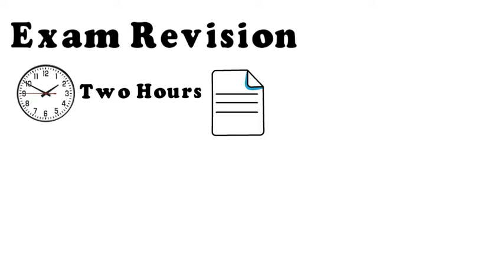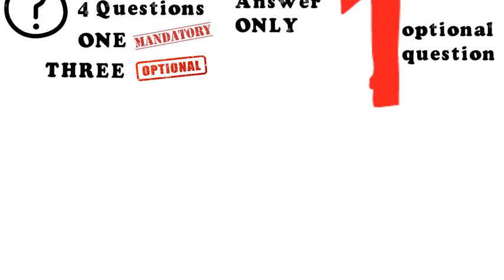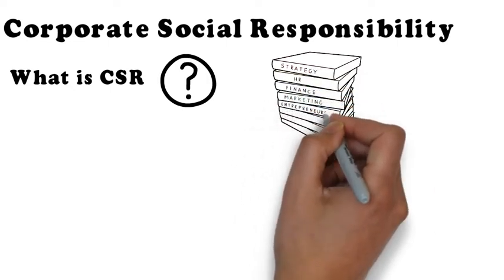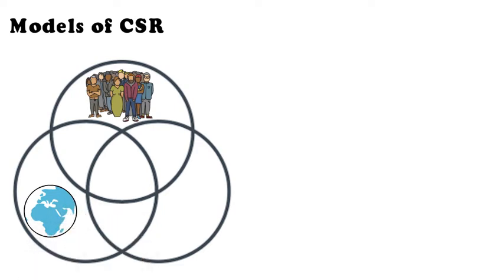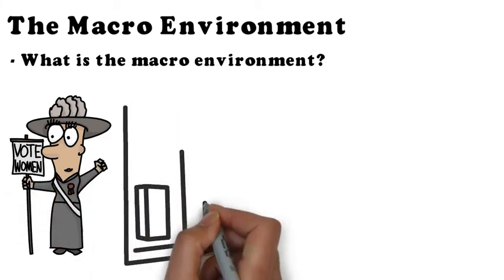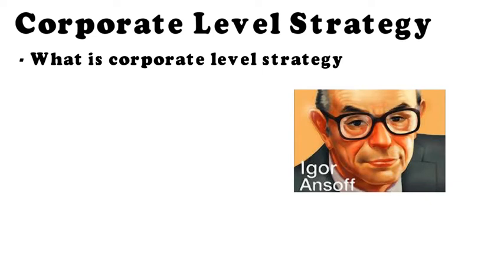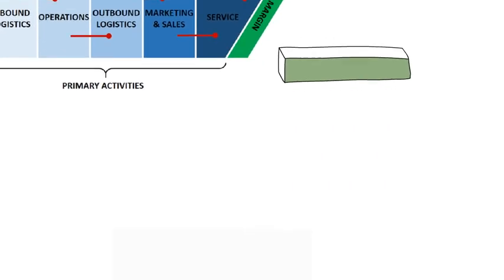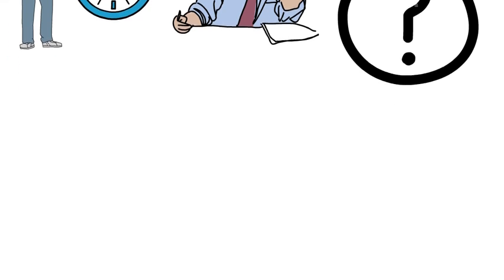revision rev 2